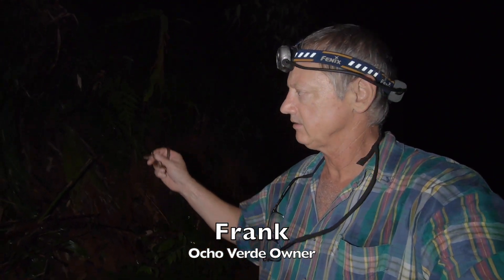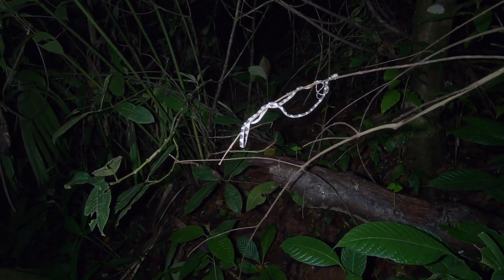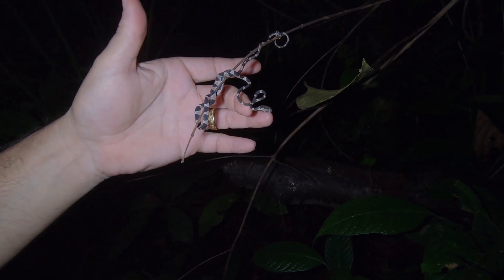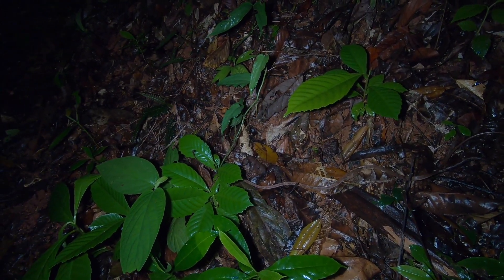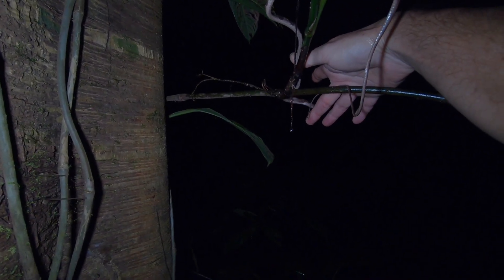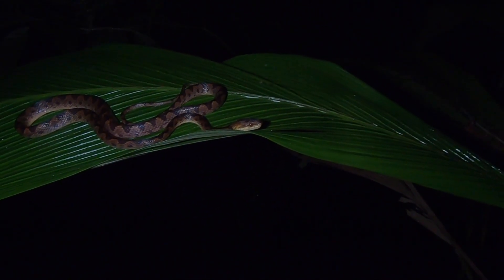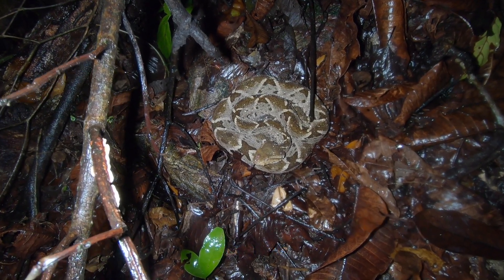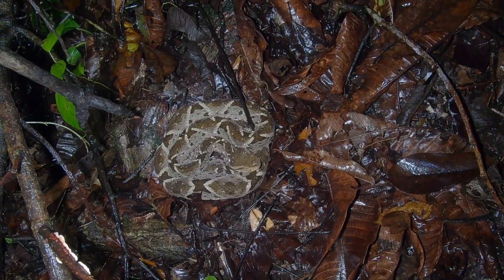Discovering Big Snakes in Costa Rica: Fer de Lance Revealed!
Explore the amazing world of reptiles in Costa Rica with this exciting video! Watch as we encounter big snakes such as the blunt head tree snake and fer de lance, also known as a terciopelo (Bothrops asper). Our herping adventure in September/October led us to discover various sizes of rear-fanged blunt head snakes, all of which are revealed in this captivating snake video. Don't miss out on the final part of our Costa Rica herping series, where we showcase the most incredible snake sightings! For even more thrilling reptile encounters, be sure to check out the first two parts of our herping journey, linked below. Get ready to be mesmerized by the beauty and danger of these magnificent creatures. Watch now!

I think for the most part, the Lighting is excellent in this video.  I shot it on a GoPro Hero 7 Black at 60 frames per second.  The light that I used was the Litra Torch 2.0. Get one on sale at Amazon
The mount is excellent as well

If you need a excellent field guide, here is the best one out there:

Take note that true Fer de lance vipers are not found in Costa Rica. Terciopelo is a more accurate common name, meaning velvet skin. The species as noted in the video is Bothrops asper.